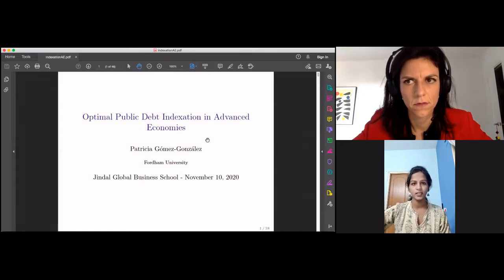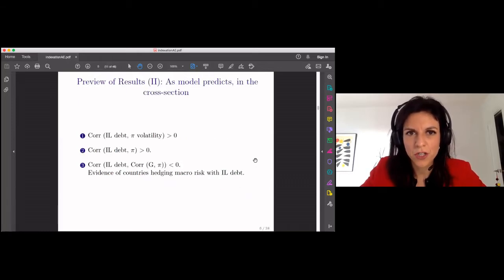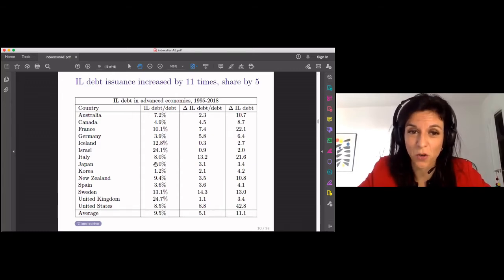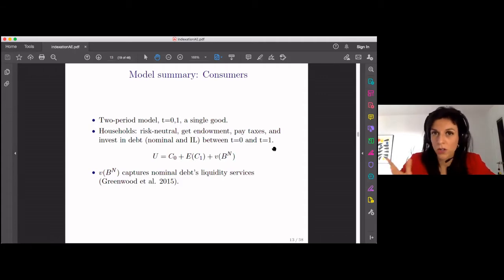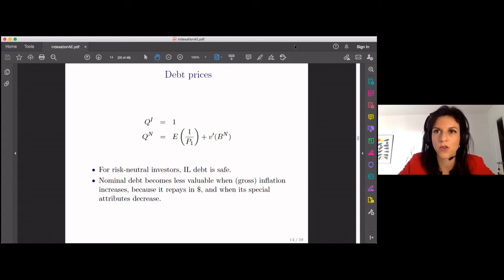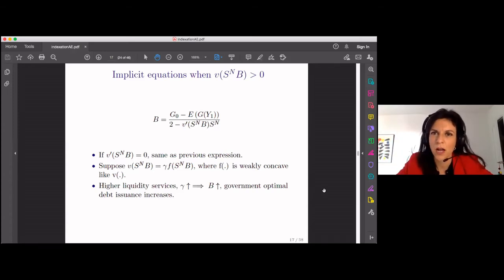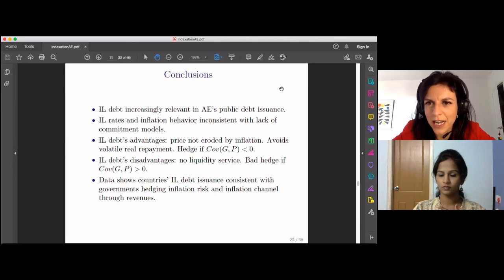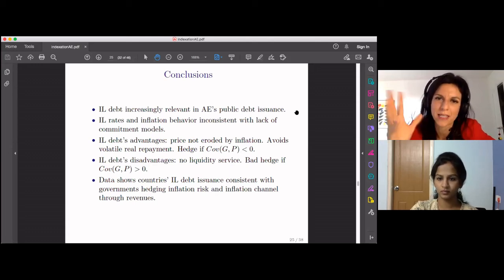Fall 2020: JGBS Global Lecture: 10.11.20. Dr. Patricia Gomez-Gonzalez (Fordham University)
In this lecture, "Optimal public debt indexation in advanced economies", Dr. Patricia Gomez-Gonzalez, Assistant Professor of Economics from Fordham University discusses optimal public debt management.